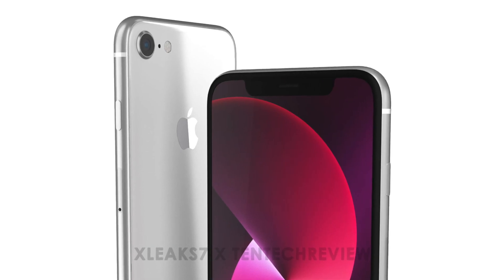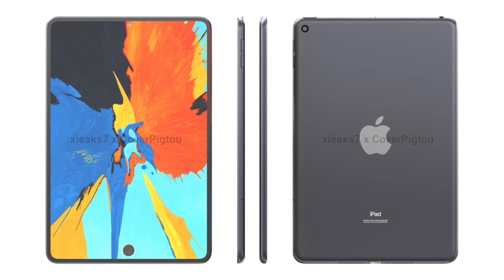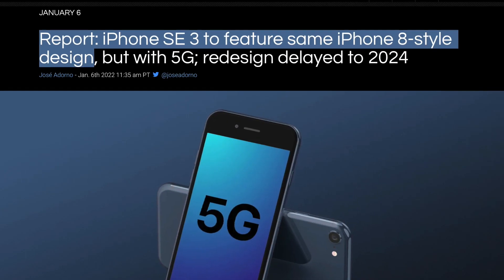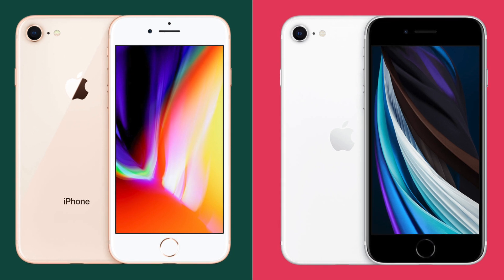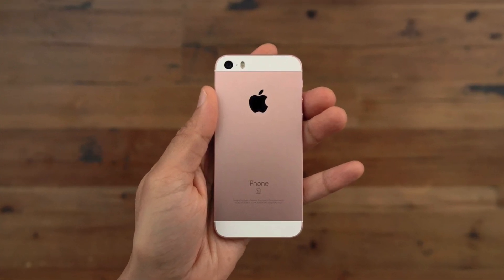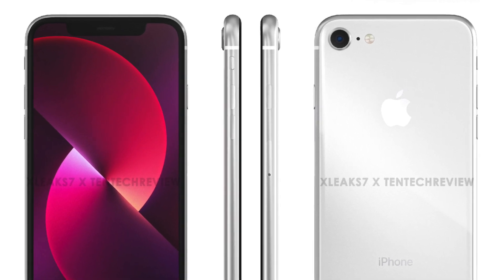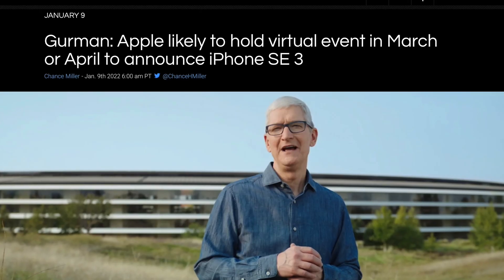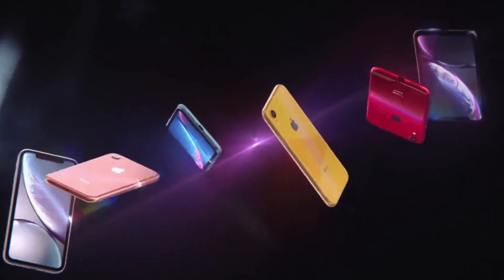iPhone SE 3 - ALL-NEW DESIGN?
Time-stamps:
Intro 00:00
Source 00:17
Main Report 00:40
Apple Would Not Give The SE A Brand New Design 01:35
Logo Isn't in The Middle 02:07
Release 02:29
Closing Thoughts 02:40
Outro 03:05